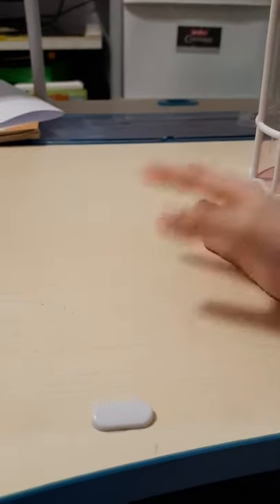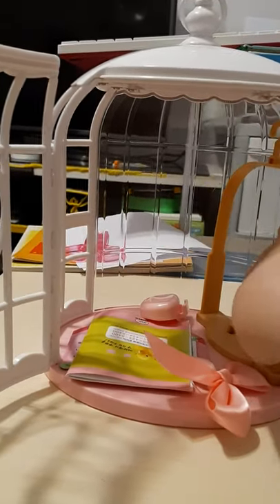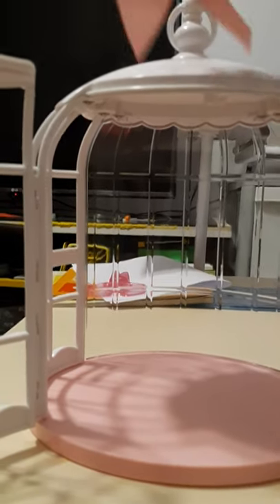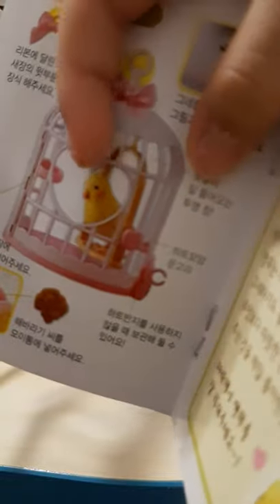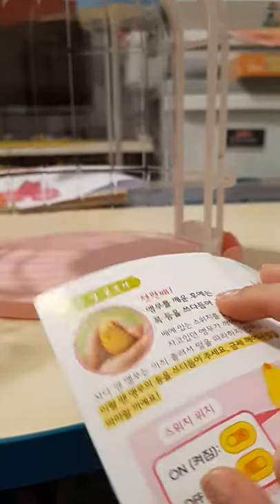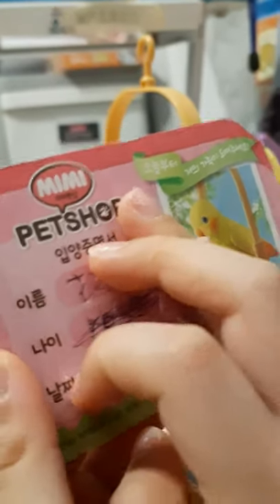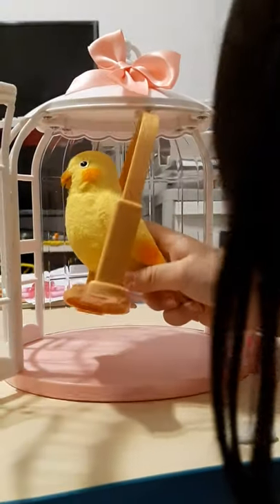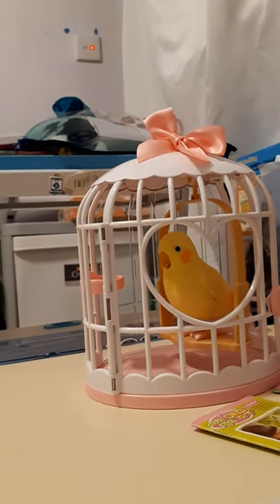Anna has new toy bird pet...